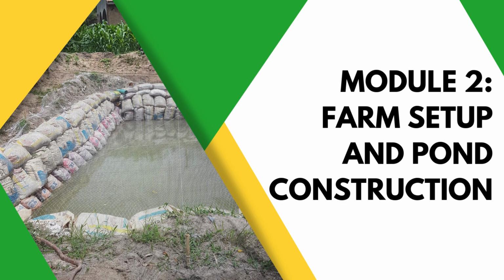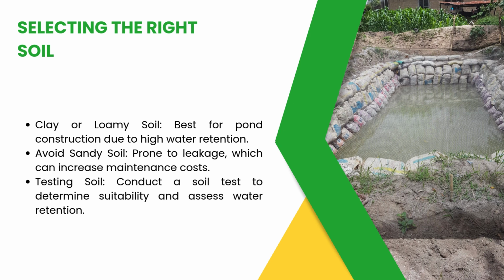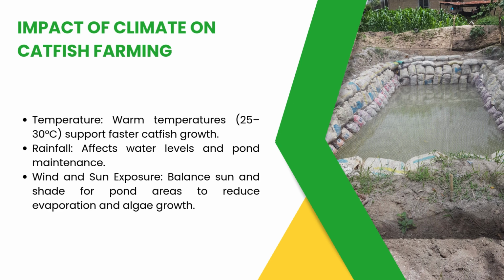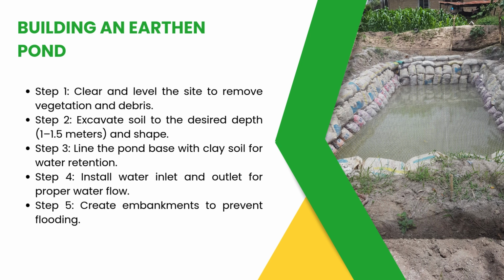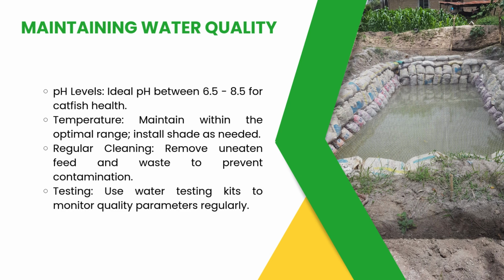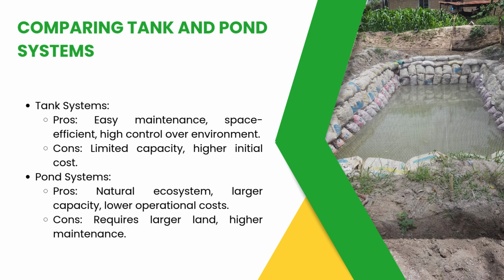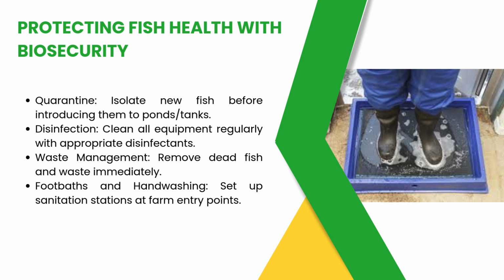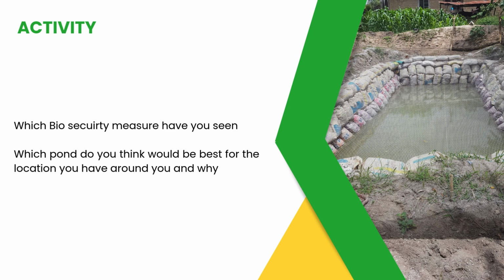Catfish farm and pond setup tips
In this video, learn how to select the perfect site, construct ponds, set up tanks, and maintain farm hygiene for optimal catfish farming success.